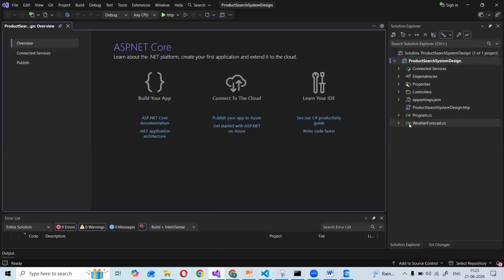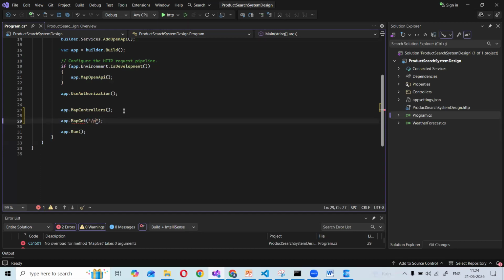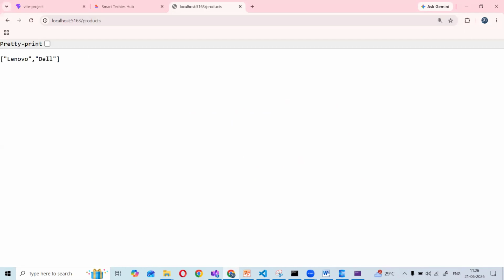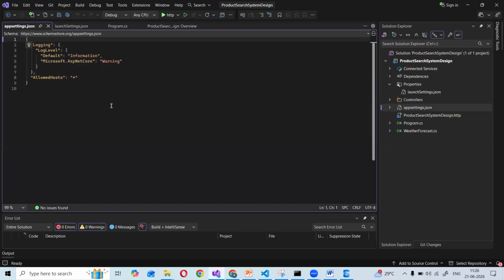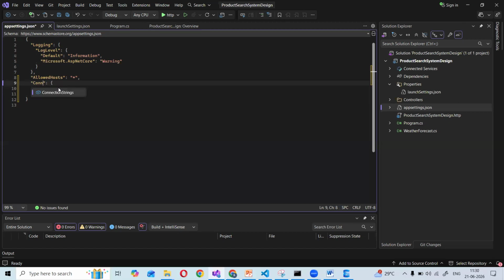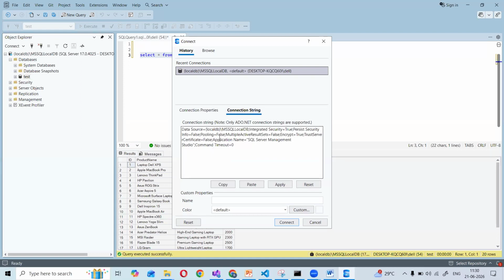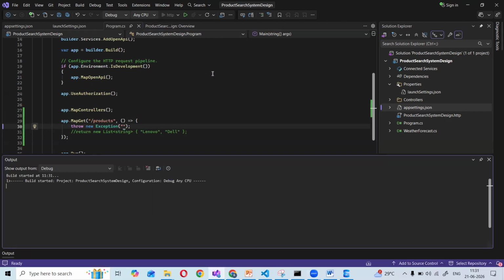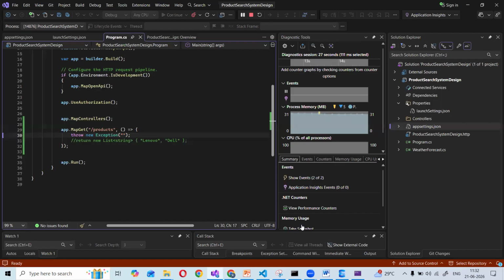Part 2 - .Net System Design - Scalable Search Application (Minimal API)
API - Type of API and Crating Minimal API